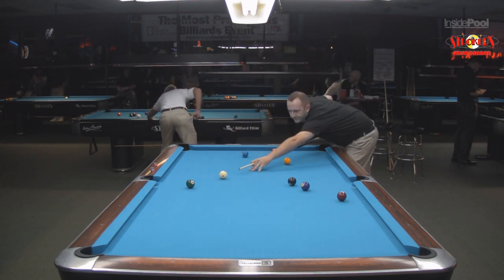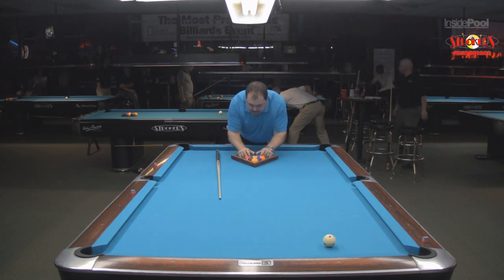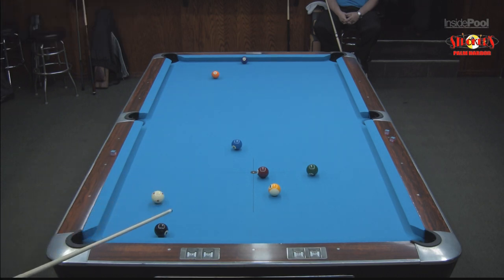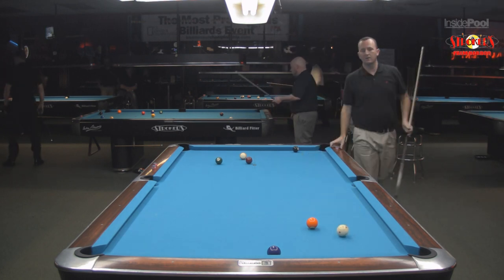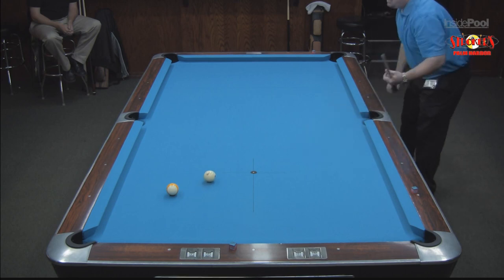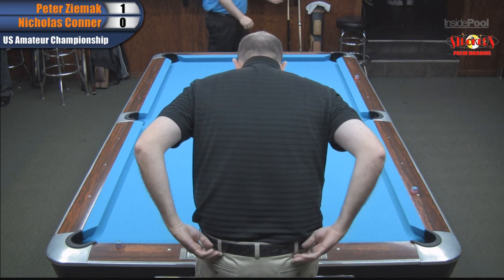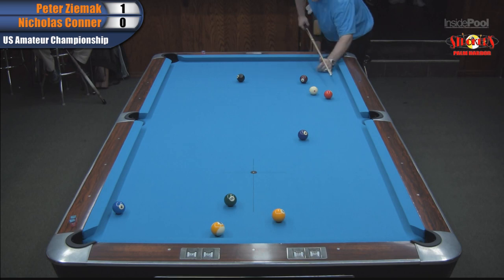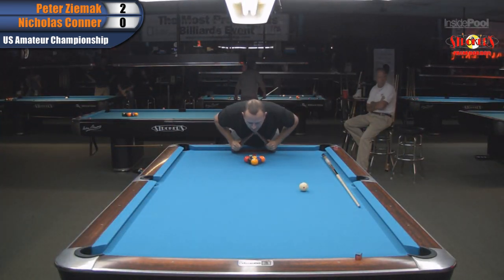Peter Ziermak vs Nicholas Conner at the 2011 U.S. Amateur Championship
Peter Ziermak vs Nicholas Conner at the 2011 U.S. Amateur Championship was hosted by Stroker's Billiards in Palm Harbor, FL November 4-6, 2011. The event was operated by the American Pool Players Association (APA) and the live stream was made possible and Milliken Super Pro Cloth.